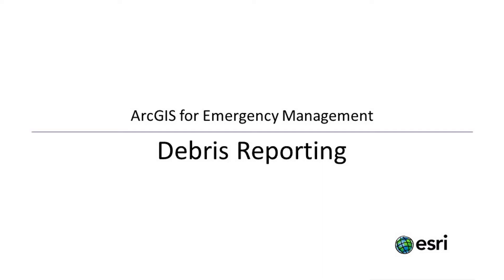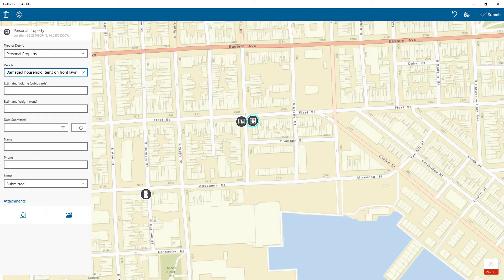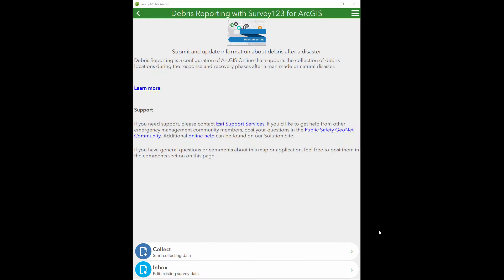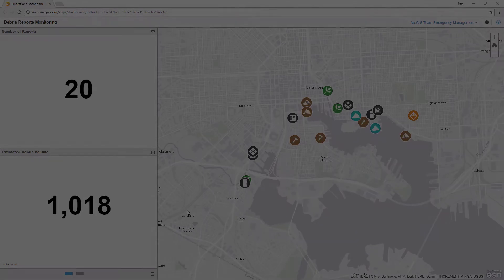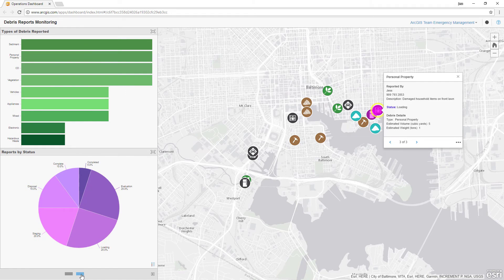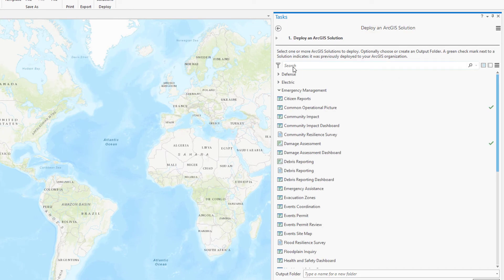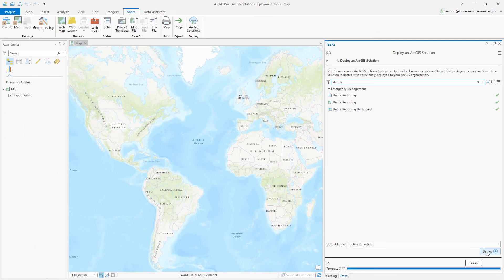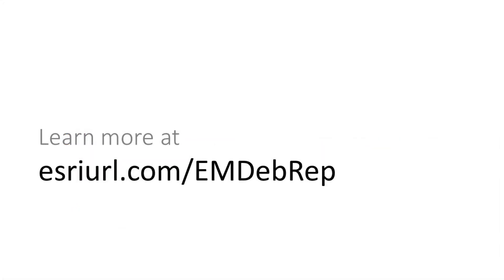Debris Reporting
This video provides an overview of the Debris Reporting solution included with ArcGIS for Emergency Management. This solution supports collecting and updating information about debris with Collector for ArcGIS and Survey123 for ArcGIS. Emergency Management organizations can monitor debris removal operations through a configuration of Operations Dashboard for ArcGIS.

This solution can be quickly deployed to your ArcGIS Online Organization or Portal for ArcGIS with the ArcGIS Solutions Deployment Tool.